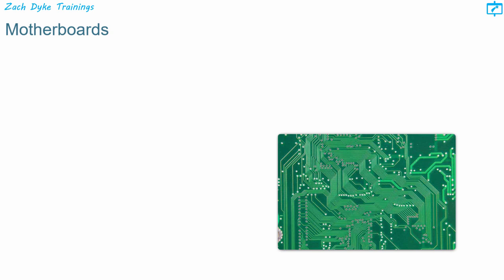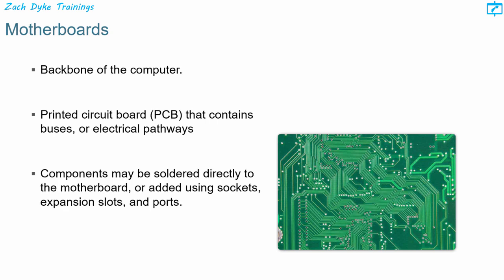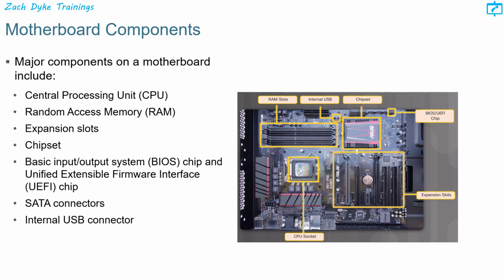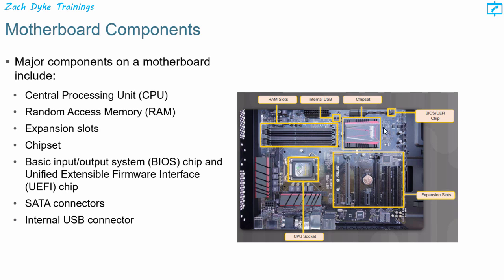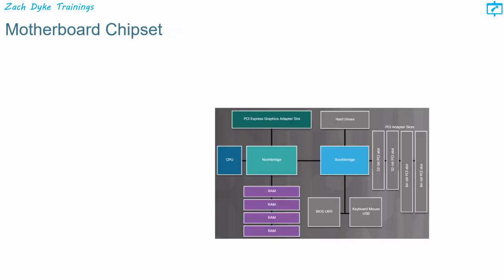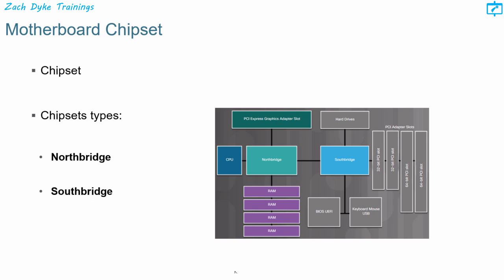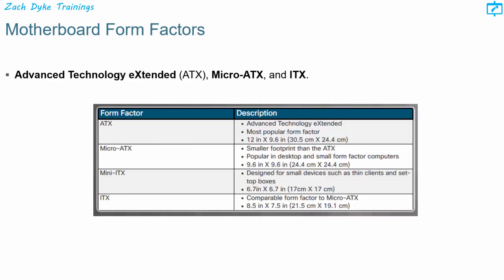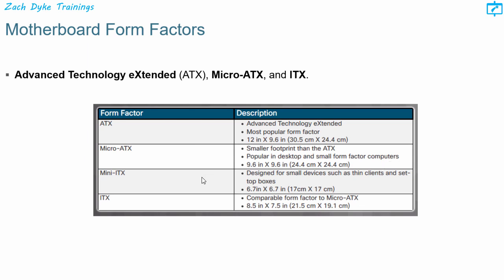Comptia A Plus Training Motherboard - Motherboard Form Factors Computer Hardware Ep: 002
You can join the full training with the highest discount

Comptia A Plus Training Motherboard - Motherboard Form Factors on Computer Hardware Ep: 002

You will learn:
Motherboard
Motherboard Form Factors
on Computer Hardware